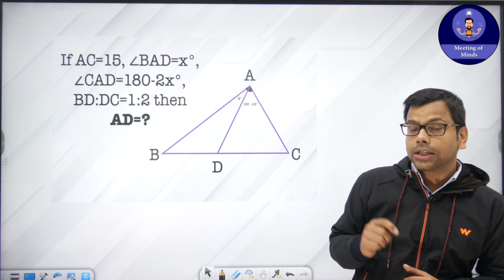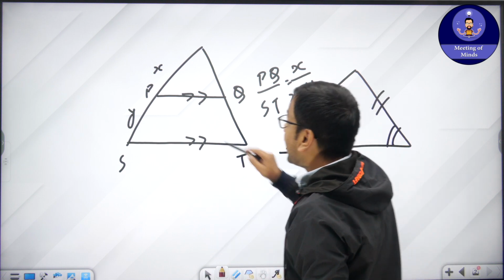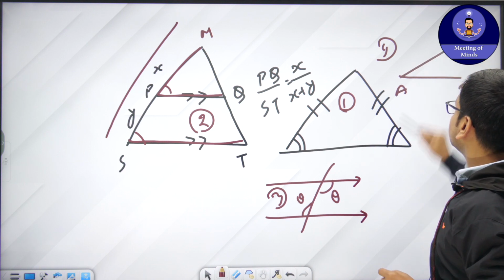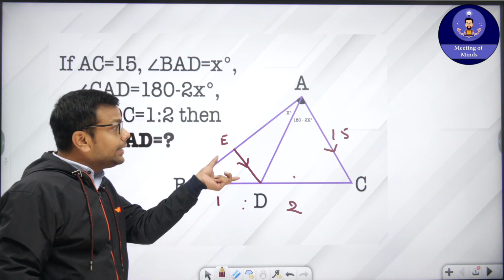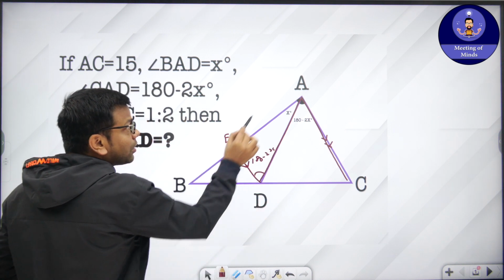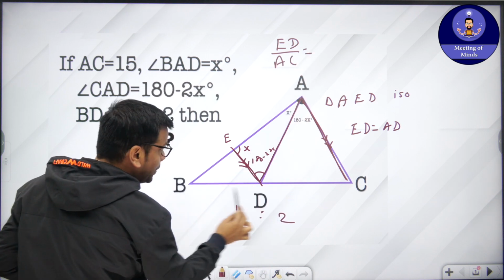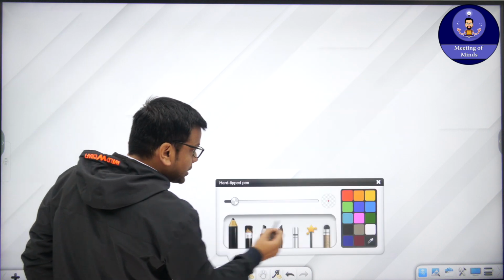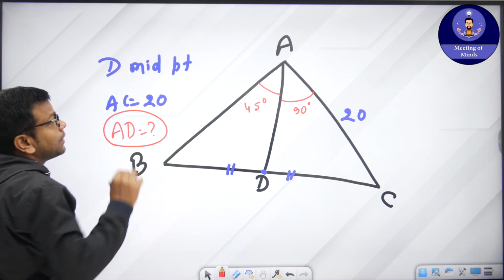Can you Solve : Special Cevian Angle Property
A Channel driven by Passion - Maths By Amiya.